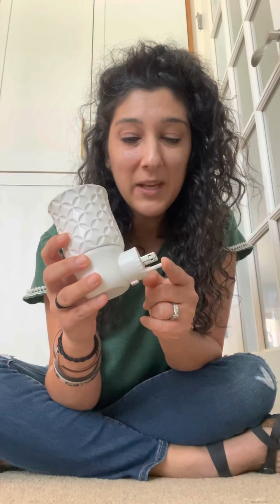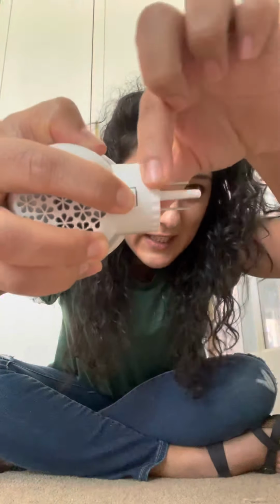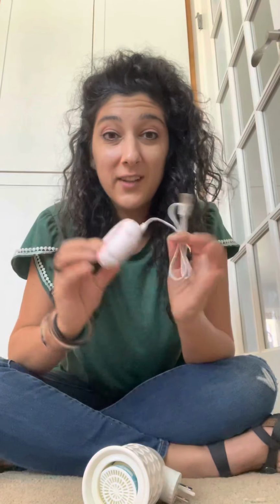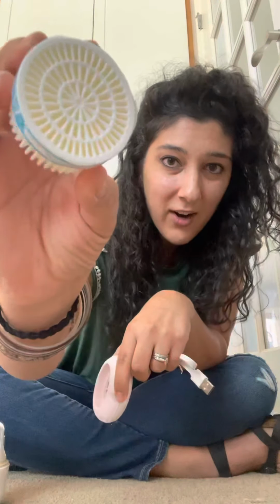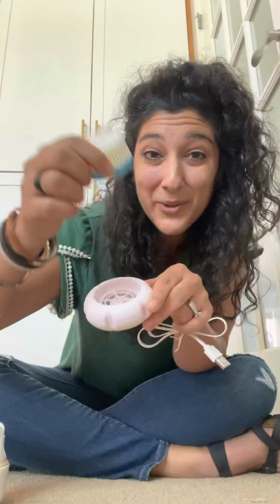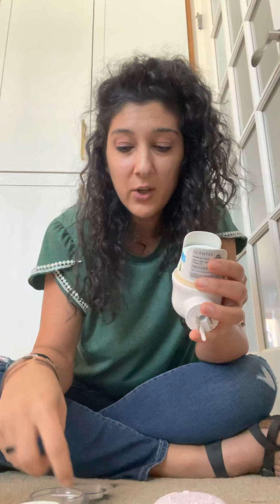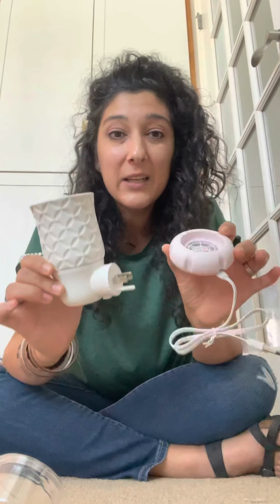No-Mess Wall Fans and My Favorite Product for my Car!